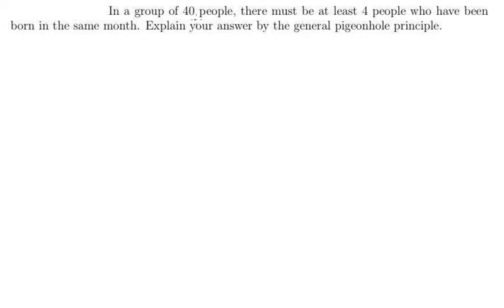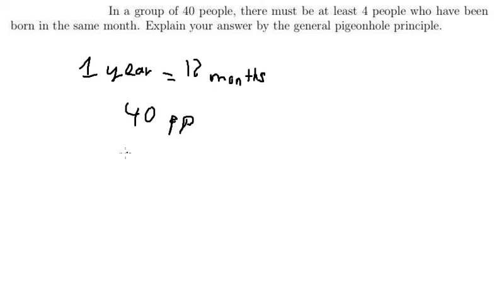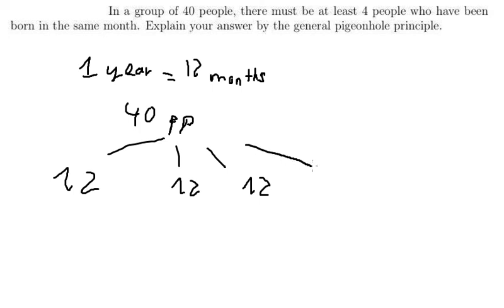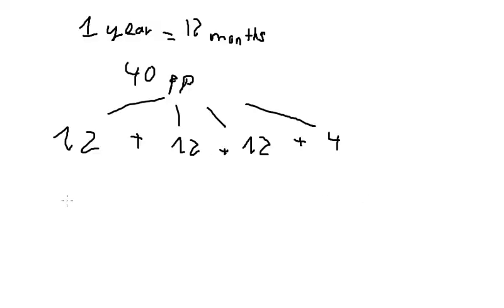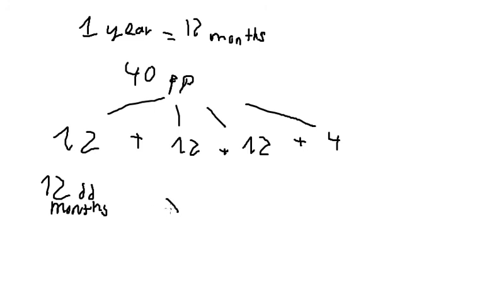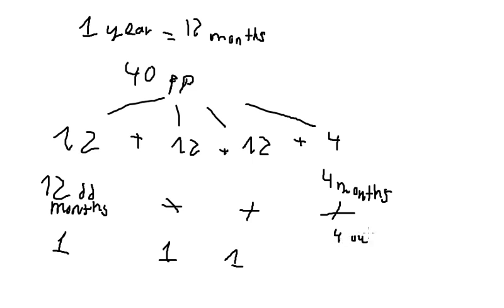Calculus: Pigeonhole Principle. In a group of 40 people, there must be at least 4 people who have